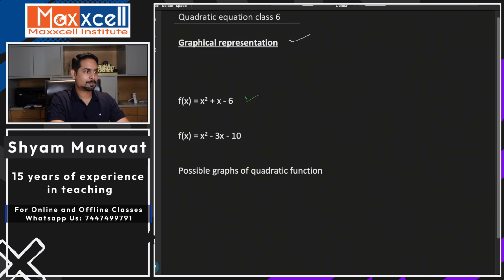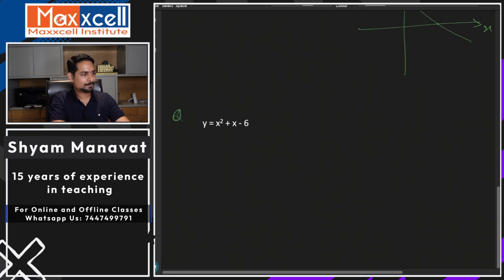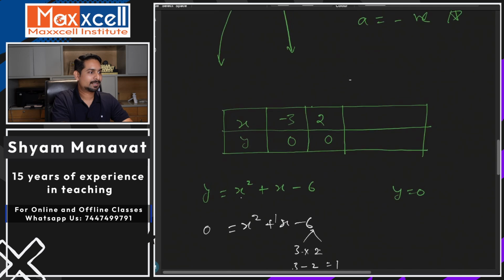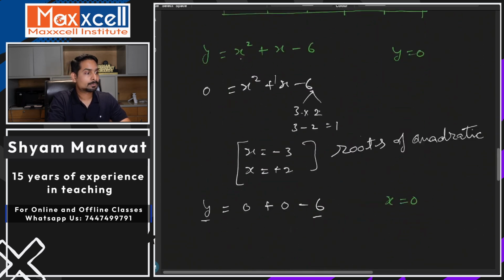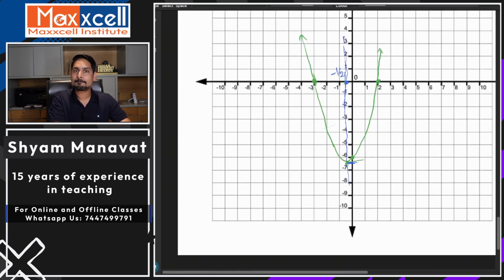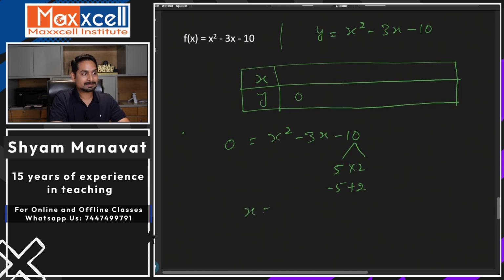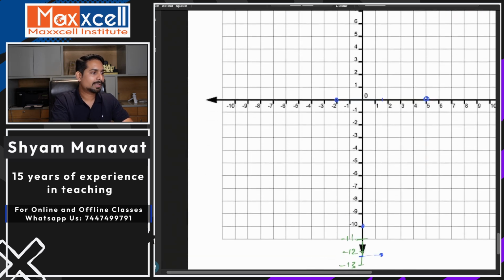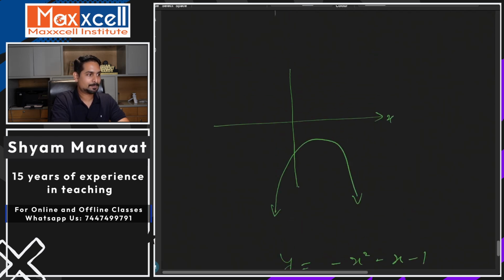Quadratic Equations-06 | Graphical Representation | CAT 2026 self study with Maxxcell